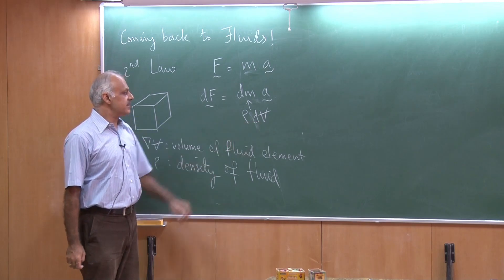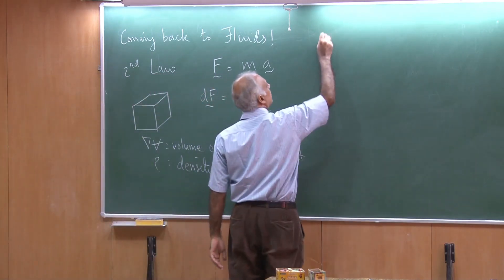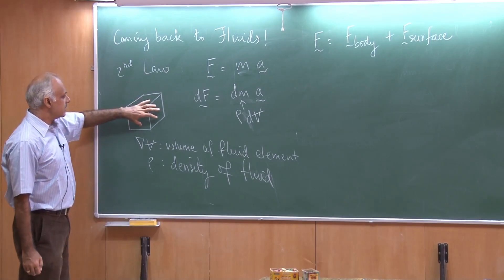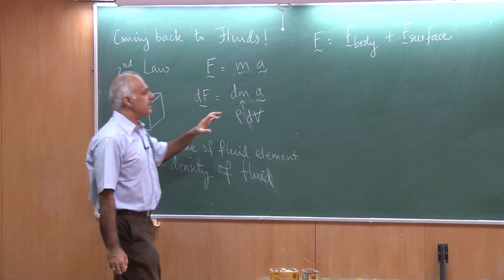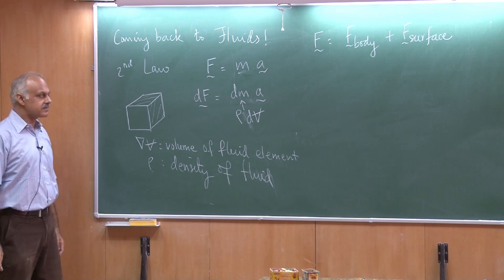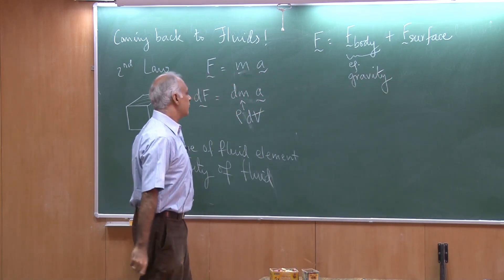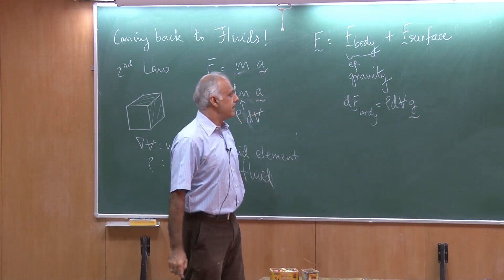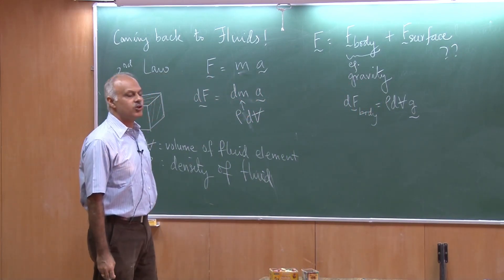Lecture03_PartB: The stress tensor (Fluid Mechanics and Rate Processes by Sanjay Mittal)